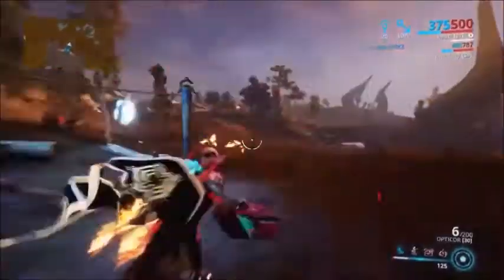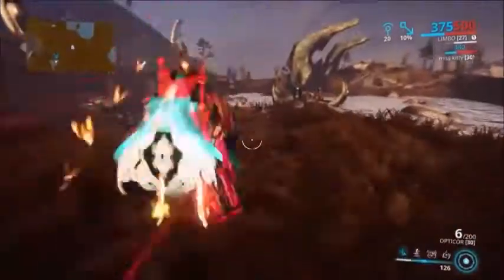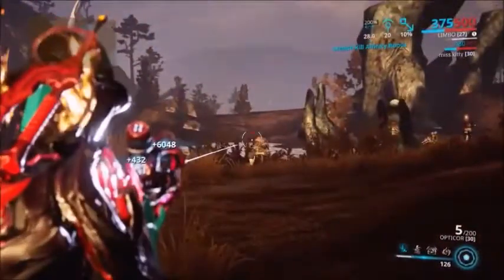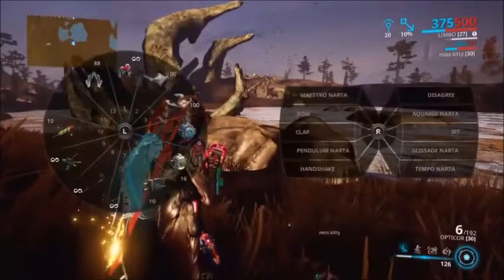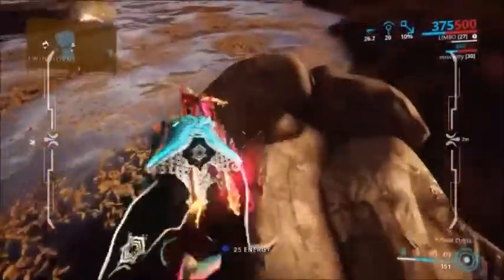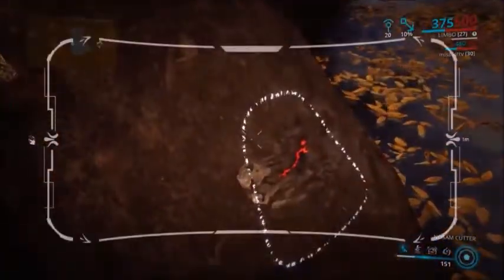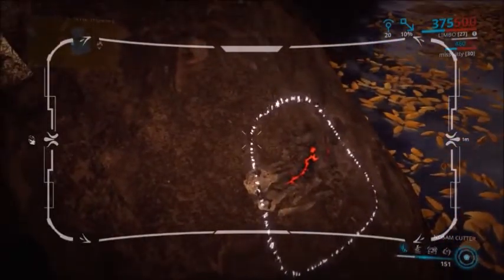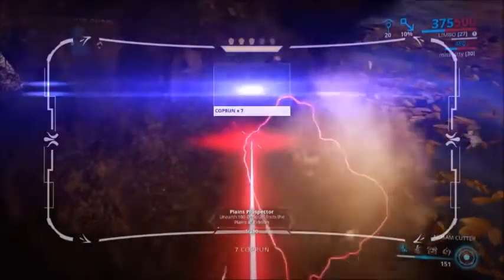Warframe how to mine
Today i'll show you how to mine in the plains.